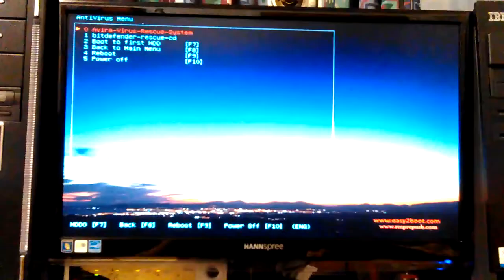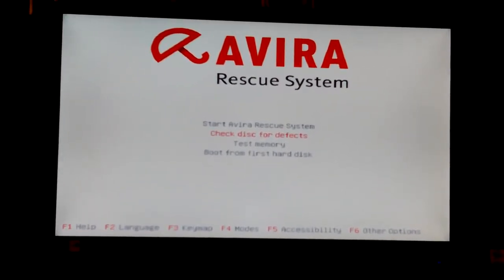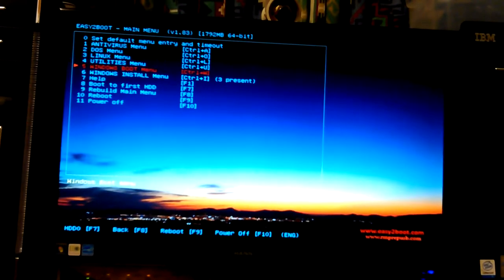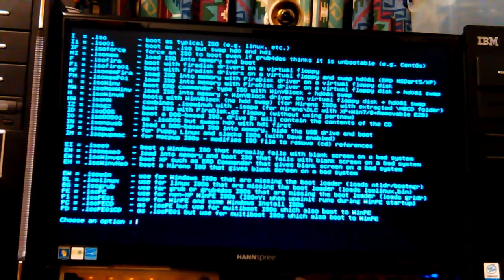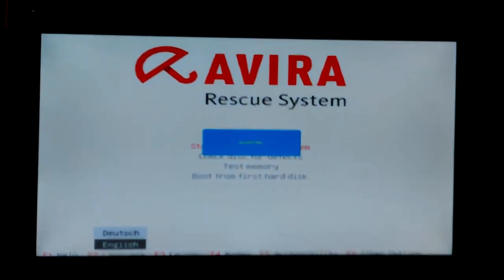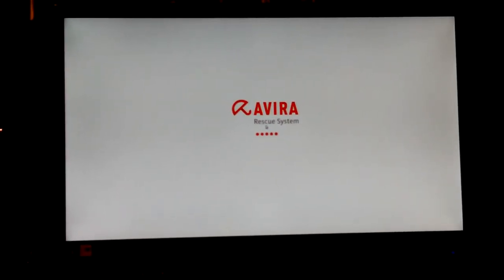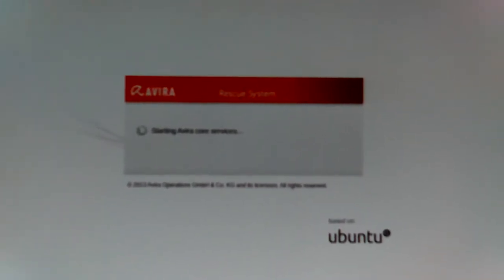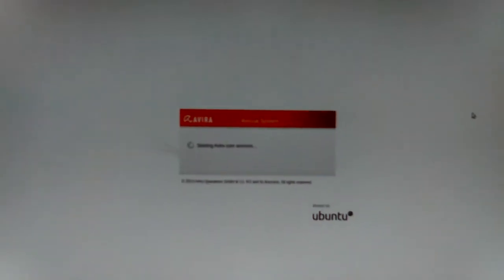VID_20160927_043949.mp4 Don's Computers Phones and Software How To and info Don Bishop